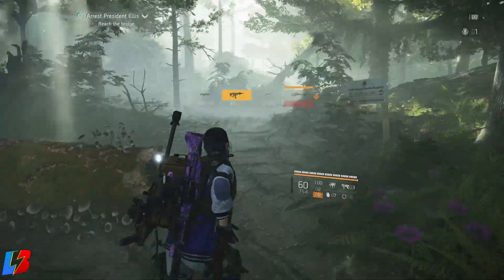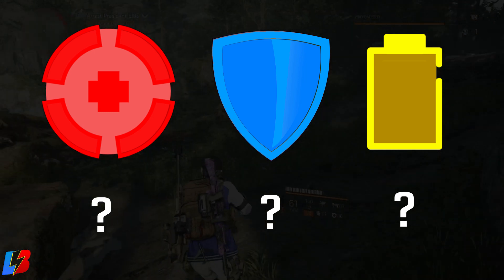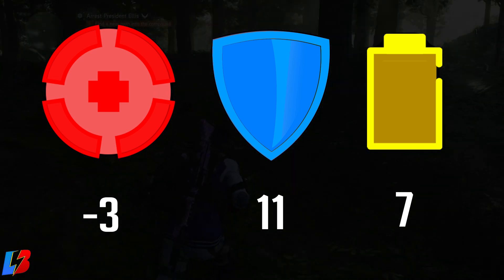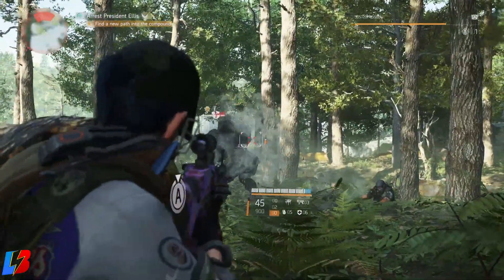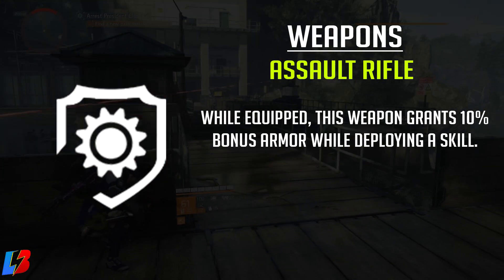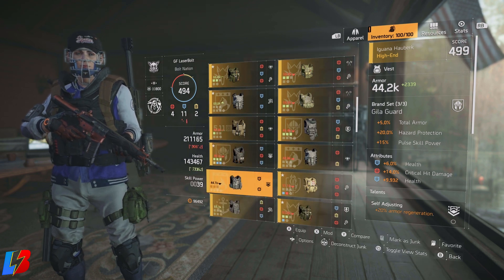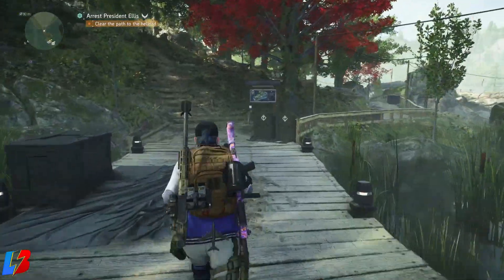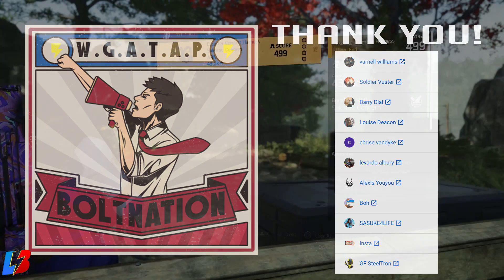Division 2 BEST PVP BUILD "TERMINATOR" THE AR BUILD THEY DON"T WANT TO KNOW ABOUT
Division 2 BEST PVP BUILD "TERMINATOR" THE AR BUILD THEY DON"T WANT TO KNOW ABOUT. M division 2 best pvp build will help you in the dark zone, pvp and pve. This build i call it the terminator because it will eliminate anyone that crosses your path in any of the game modes. After you give this build a try, you will not need any other build to help you win against your opponents or enemies.